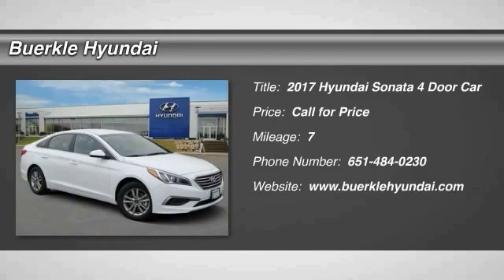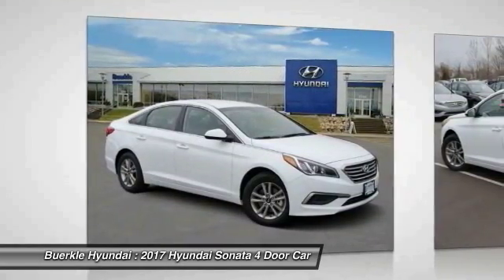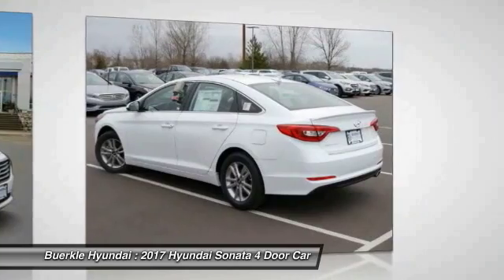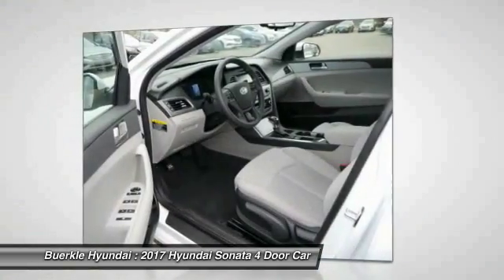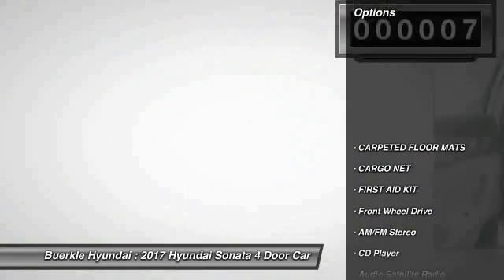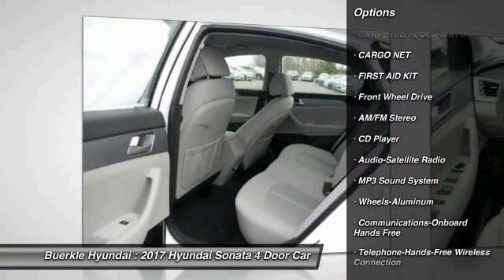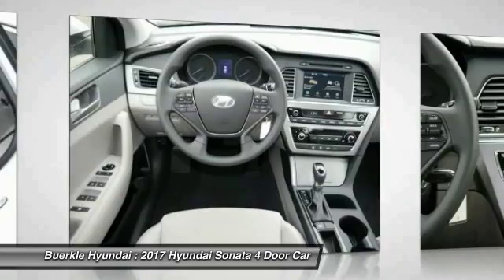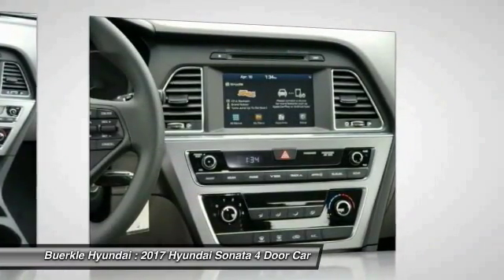2017 Hyundai Sonata Saint Paul, White Bear Lake, Minneapolis, Inver Grove Heights MN 400241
Buerkle Hyundai
3350 Highway 61 North

Buerkle Hyundai
3350 Highway 61 North